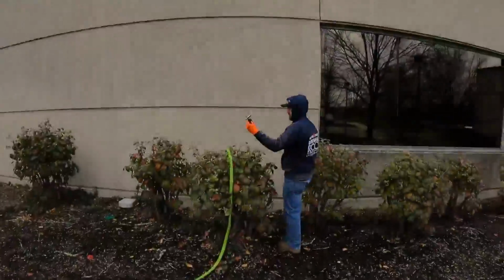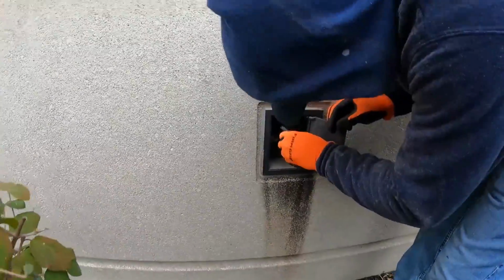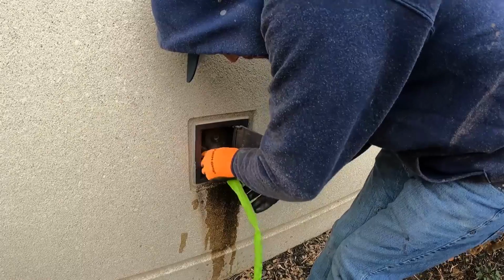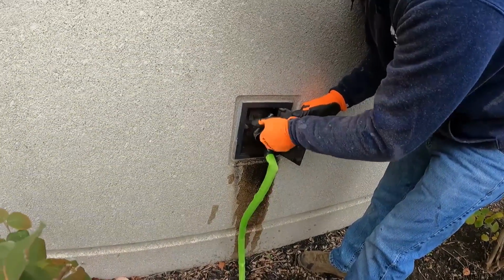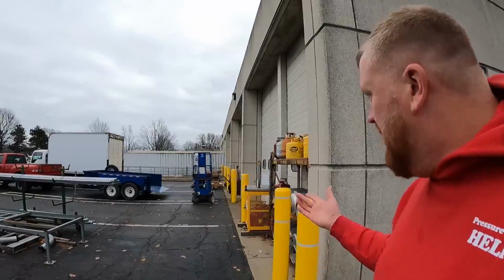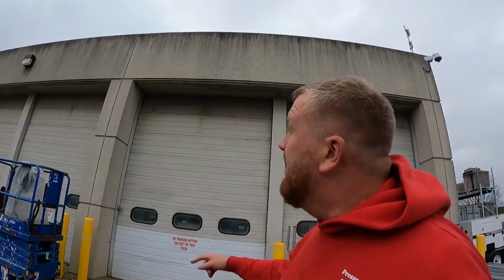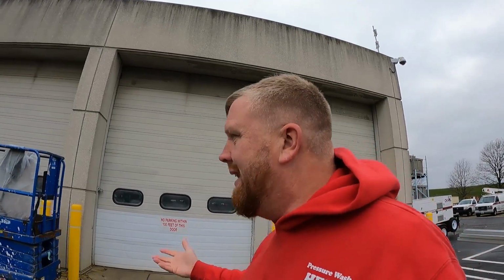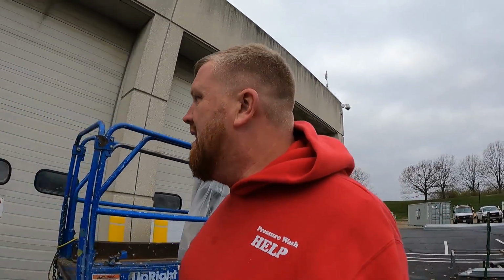Getting Water On Commercial Building 🏛🏛🏛🏛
Here I show you how to find water and what you need to get water to clean it. You will need a water key.
It takes hard work and dedication to start and grow a successful pressure washing and Christmas lighting business.
Here are the ways you can do it.

I am excited about what the unknown future holds for you!

Are you tired of working a 9-5 job? Tired of the rat race? You can start your own pressure washing and Christmas lights business and over 6 figures a year.

Jason Goes Live Every Sunday & Thursday night at 9 PM EST To answer your questions and give you valuable Information!

Also Videos Come Out Every Tuesday & Friday Morning

Also Jason has a new podcast that comes out every Tuesday

Also if have help you out please give me a five star review there. It would really help me out and I would appreciate it.  Thanks

Looking to start or grow a Christmas Lights business this year?

▶️ Here Are All The Parts You Need To Build  A Soft Wash Roof Pump